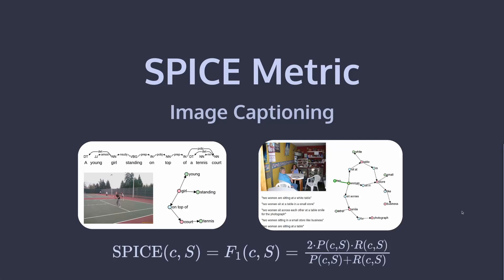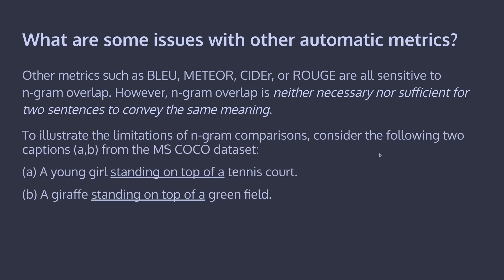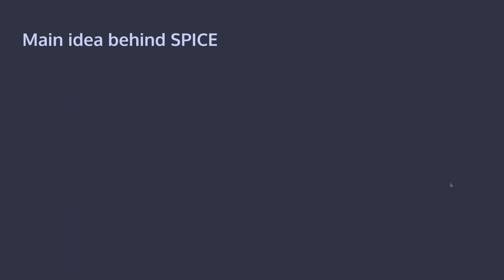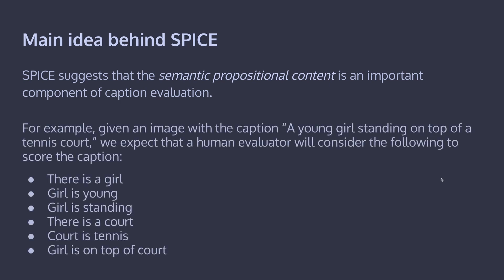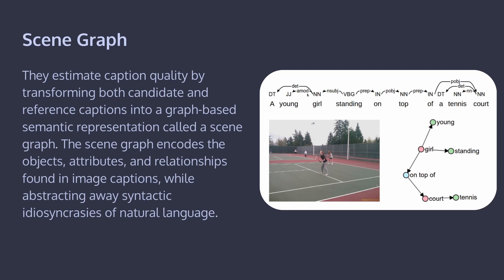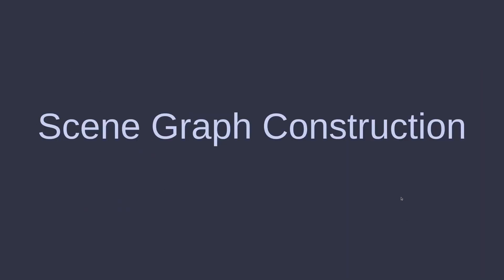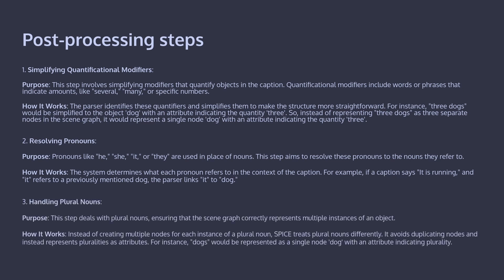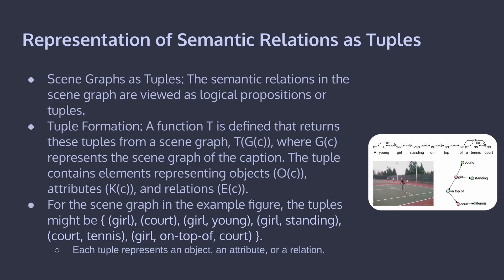SPICE Metric || Image Captioning || Deep Learning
Hey everyone, I hope you found the video helpful. If you have any questions, suggestions, or concerns, please leave them down in the comment section below.